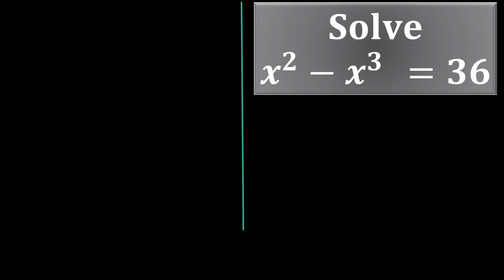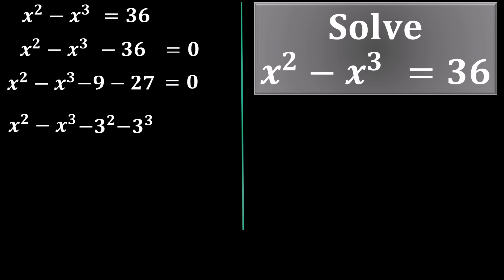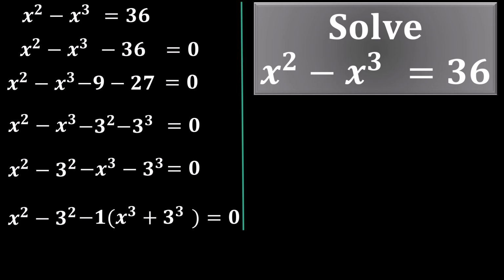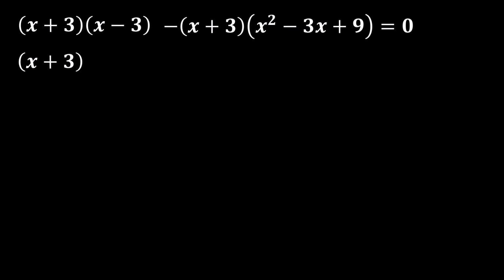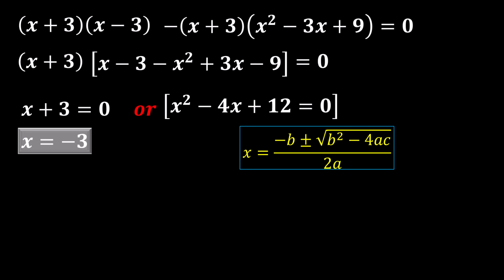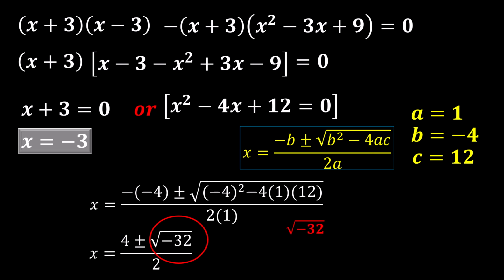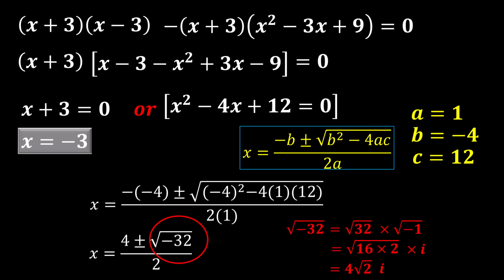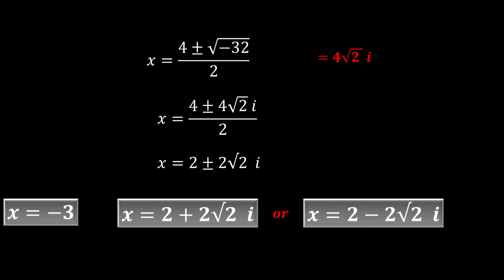𝐒𝐨𝐥𝐯𝐞 𝒙^𝟐 − 𝒙^𝟑 =𝟑𝟔 I Harvard University Exam I Only 5 % can answer this correctly.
So I am going to show you a step-by-step method to solve this Harvard university entrance exam question.

Please let me know what do you think?